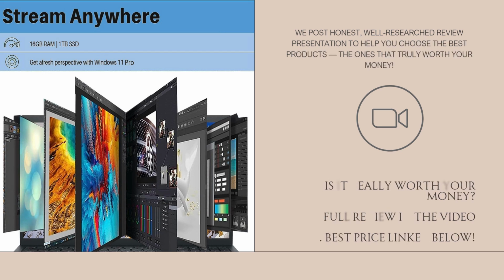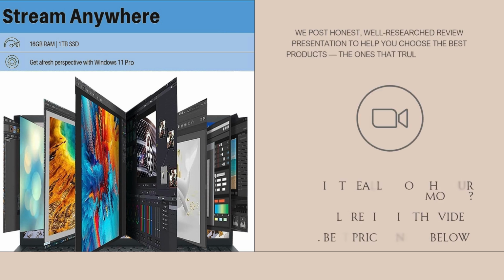Review: Dell Inspiron 15 3530 - i7-1355U, 16GB RAM & 1TB SSD Performance Test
Check price

Dell Inspiron 15 3530 Business Laptop, 15.6" FHD Touchscreen, Intel 10-Core i7-1355U, 16 GB RAM, 1 TB SSD, Intel Iris Xe Graphics, 1080P Webcam, Windows 11 Pro

Experience seamless productivity with the Dell Inspiron 15 3530 Business Laptop. Powered by the 13th Gen Intel Core i7-1355U processor and 16GB DDR4 RAM, this laptop ensures efficient multitasking and smooth performance.

The 15.6" FHD touchscreen offers intuitive navigation, while the Intel Iris Xe Graphics delivers crisp visuals for your business needs. With a 1TB SSD, enjoy rapid boot times and ample storage for all your files.